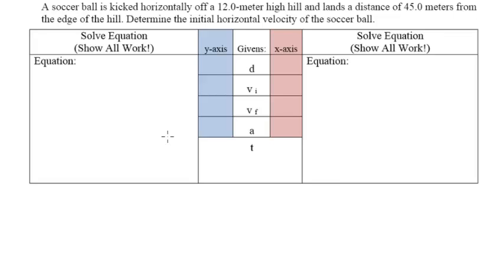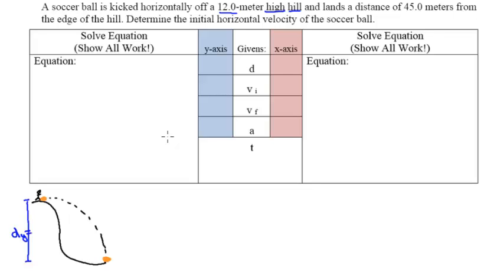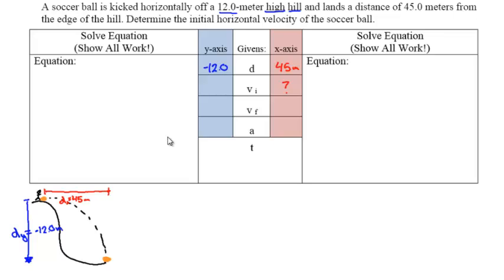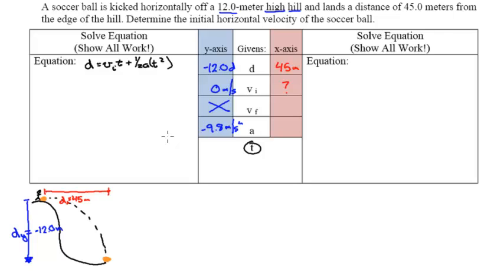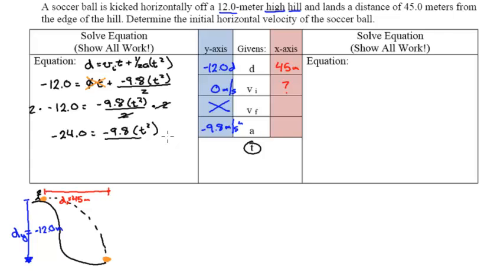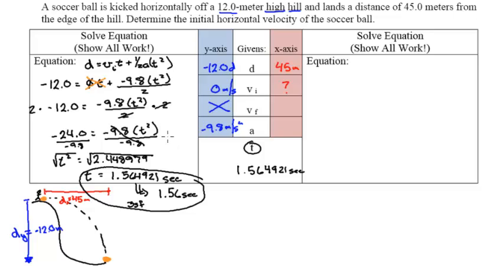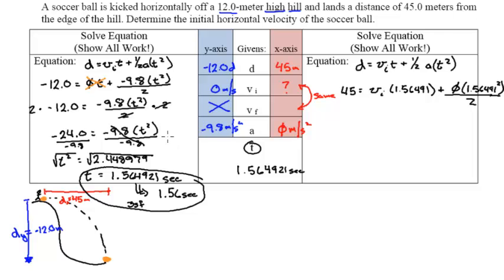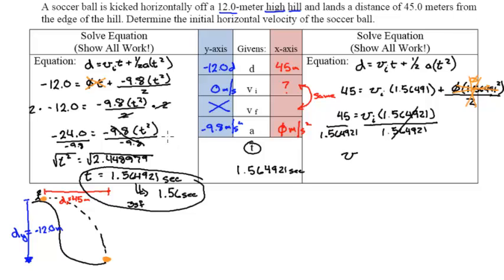Projectile Problem #2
Step by step to solve projectile problem.